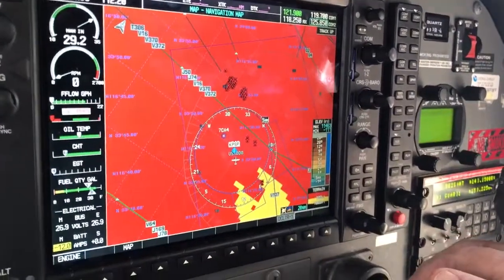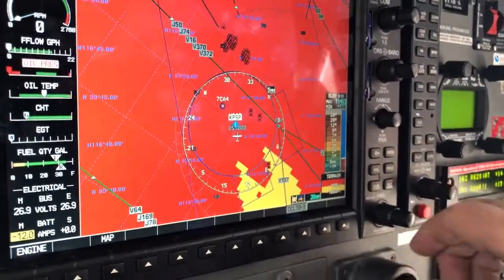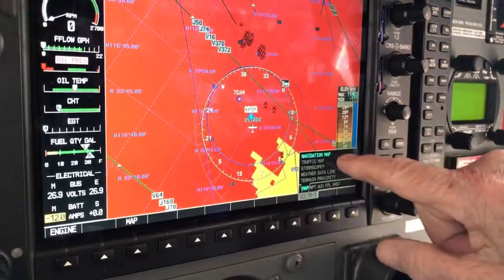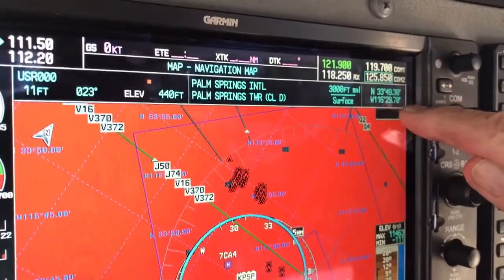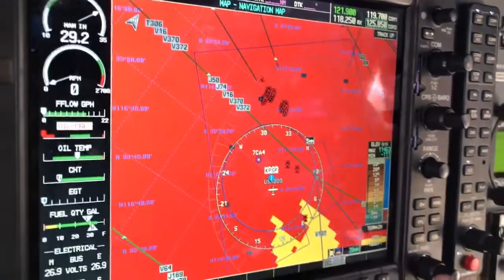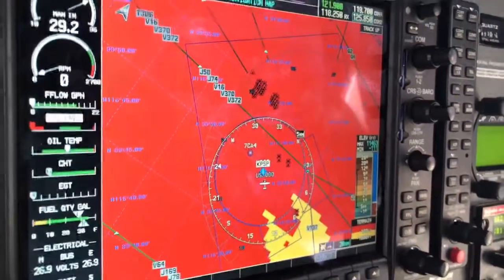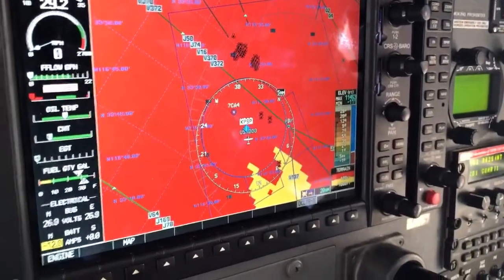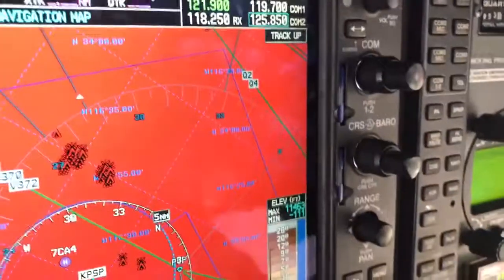Sq. 11/ using G1000 range knob to mark lat/long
Techniques for finding the lat/long of your present position.